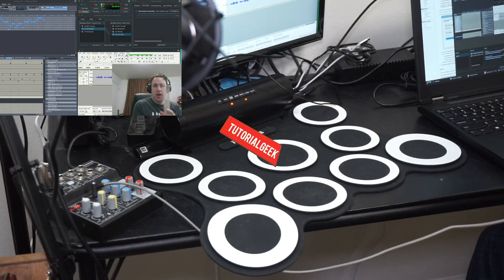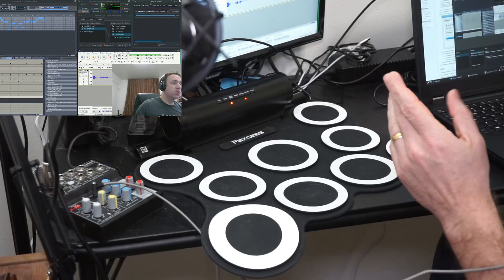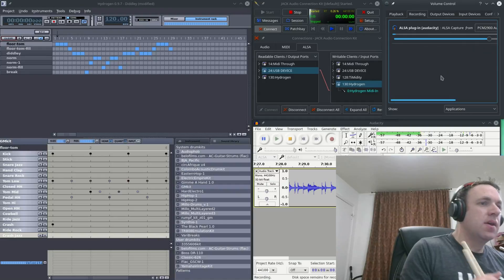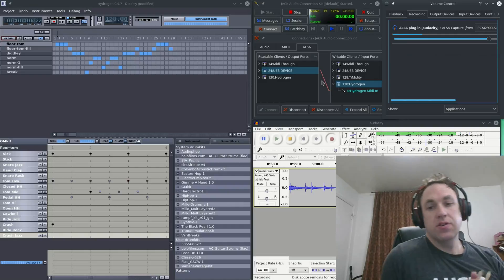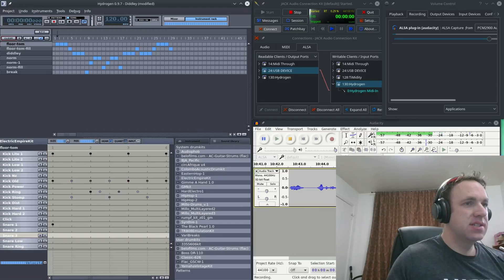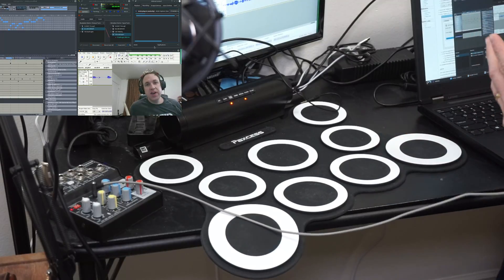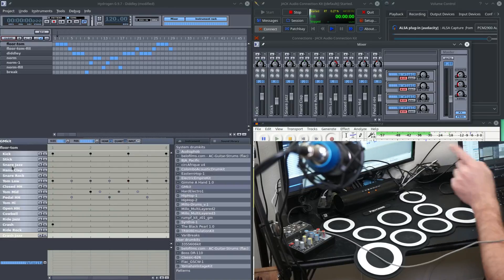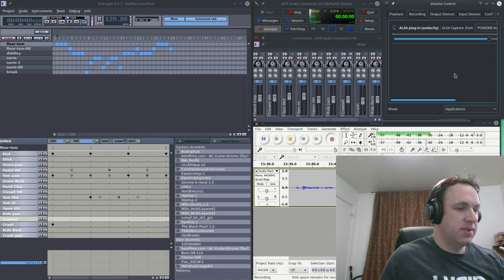How to setup a MIDI drumset to work with Hydrogen (Linux/Windows)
Here is the Paxcess drum pad I use in this video (Amazon)

Using an electronic drum kit to work with Hydrogen is a ton of fun but not super intuitive to setup. In this tutorial I show you step by step how to get it setup in Linux. The basic instructions should work for Windows as well.

Software you need to have installed: Hydrogen, Qjackctl (Linux)